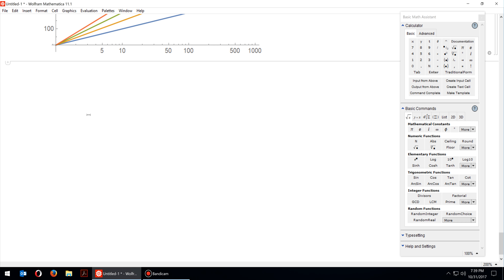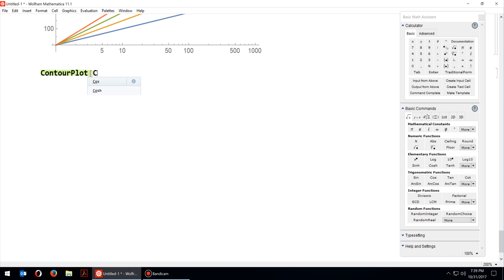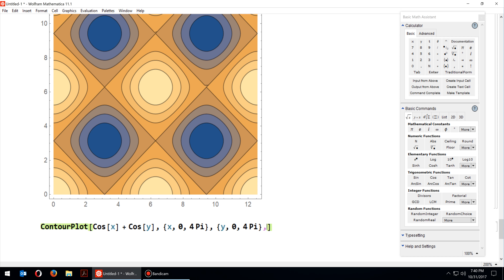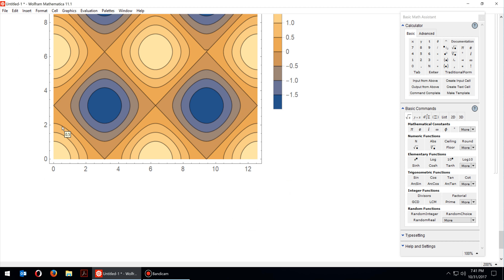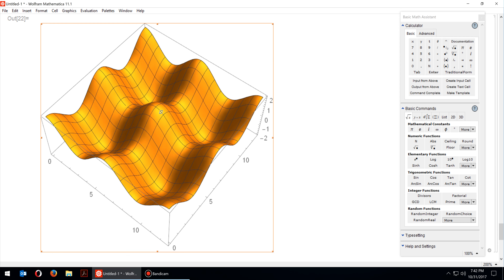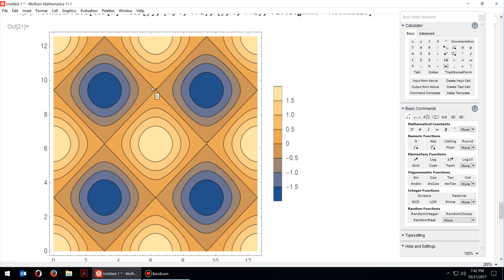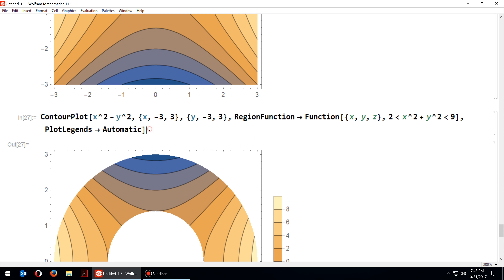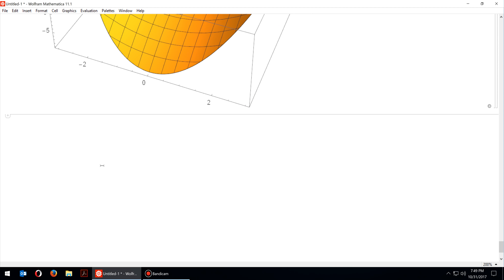Mathematica How to Plot: Part 2